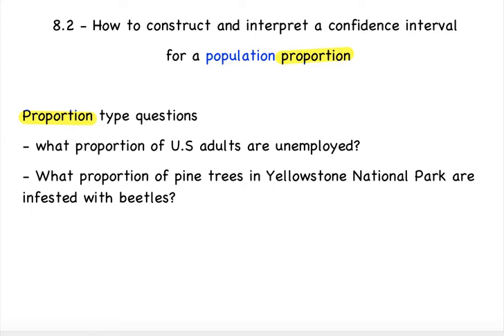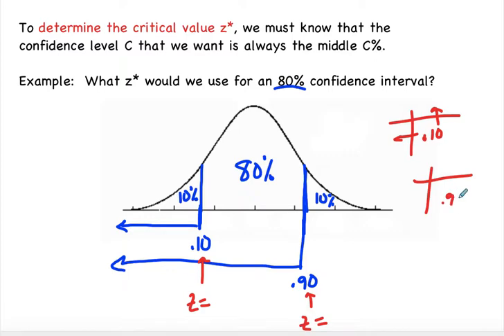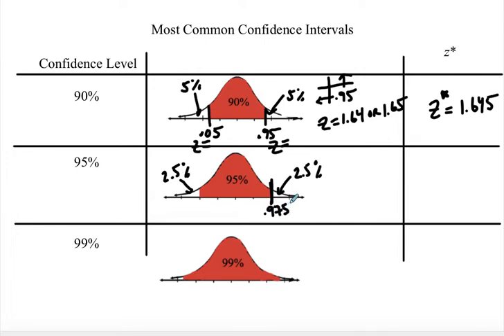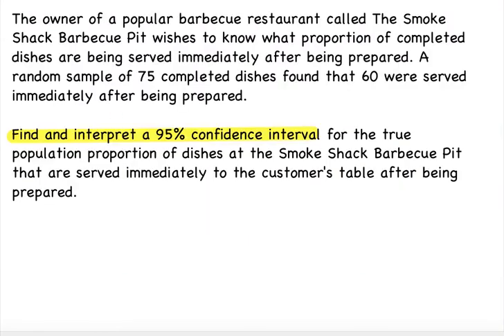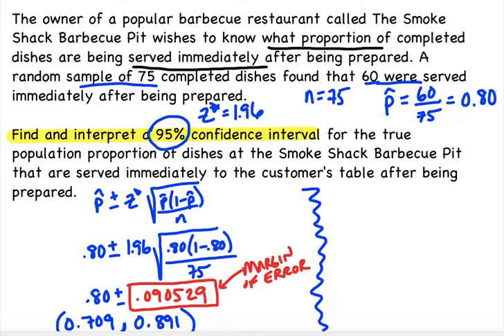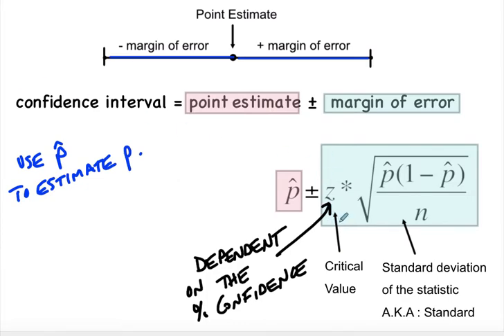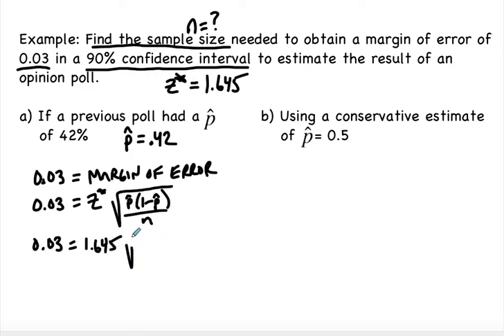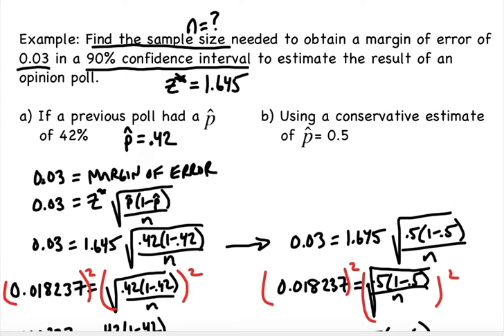8 2 D1 AP notes